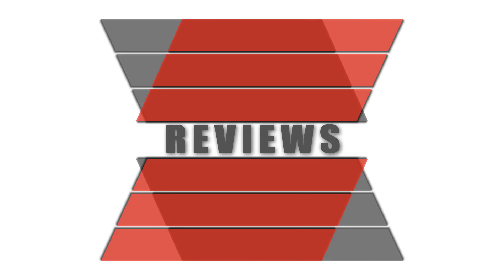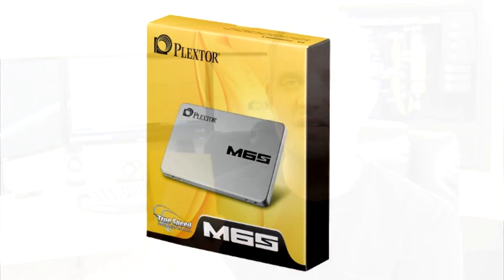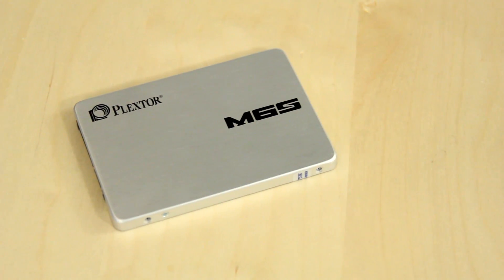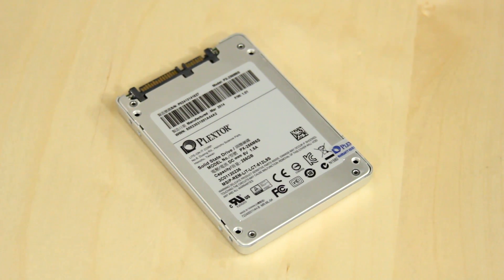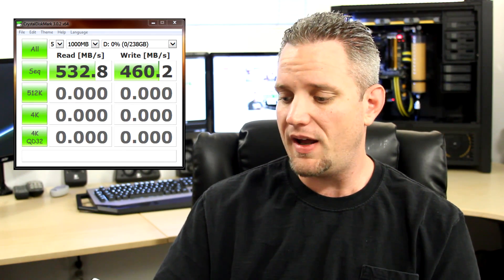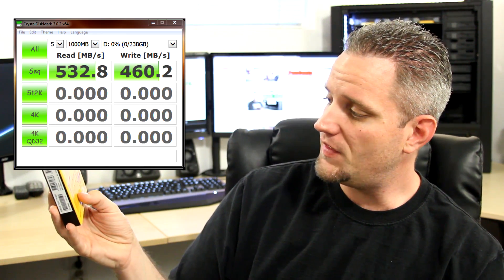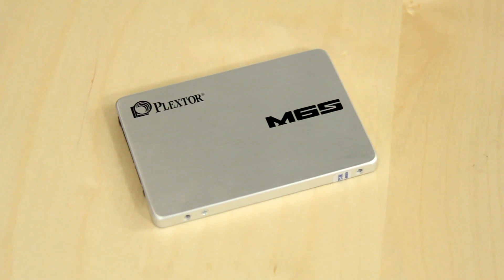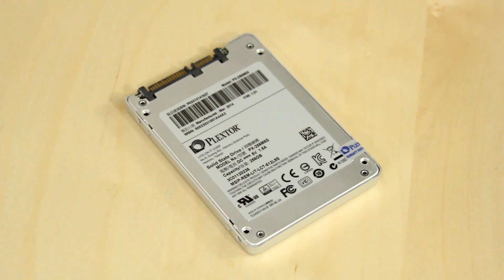The Most Cost Effective PC Upgrade - Plextor M6S SSD Review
About JayzTwoCents